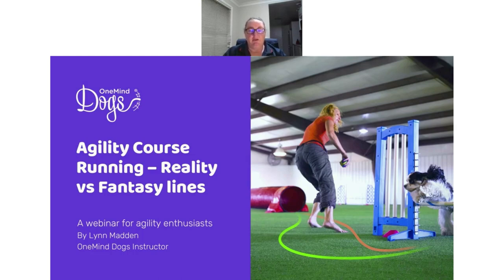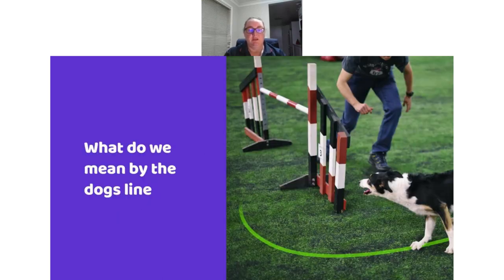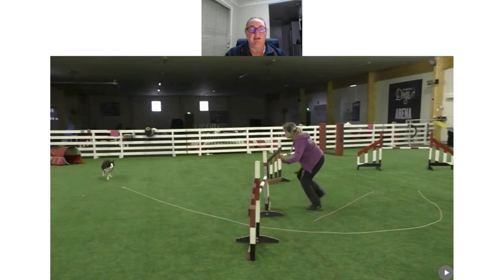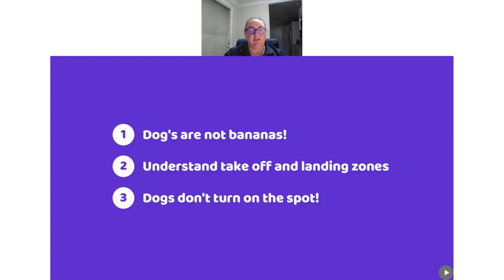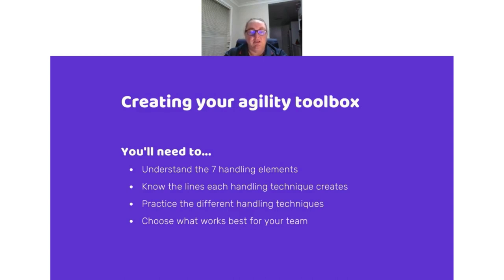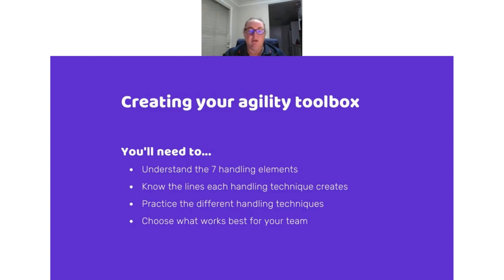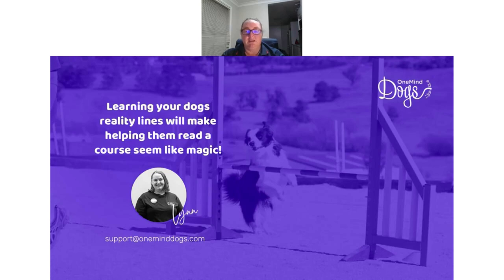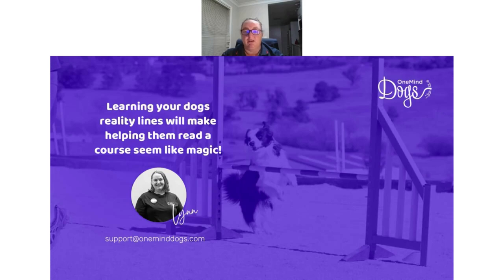A FREE webinar for agility enthusiasts looking to understand their dog’s lines on an agility course.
A 30-minute webinar for agility enthusiasts looking to understand their dog’s lines on an agility course.

Links for more FREE content can be found below.

We are so excited to have you join our webinar "Agility Course Running - Know your dog’s lines for more fast and clean runs!”. This webinar will teach you what lines your dog is capable of on course and how to plan for the reality lines when walking and running courses.

Learn how to choose the best handling options and know how your dog will react to keep them on the desired path for more fast, clean, and safe runs in agility. The idea of knowing your dog's reality lines and how you can affect them is a major "lightbulb moment" that the students in my Advance Backyard Skills guided course have recently discovered. We wanted to share that magic with you and help change the way you look at dog’s lines and agility forever.

Following the webinar, We will send you a series of emails to help you deepen your understanding of the tips the webinar covered. So please make sure to sign up for the emails

Learn more about OneMind Dogs and the method by downloading our eBook

About the presenter:

Lynn Madden
OneMind Dogs Instructor

Lynn’s handling style is calm, decisive, and deliberate. She decides on a handling plan and executes it to the best of her abilities. Her strengths lay in the ability to think on her feet. As an instructor, Lynn is clear, precise, and patient. She wants her students to be able to leave feeling like super-stars with amazing dogs that can take on any challenge that comes their way!